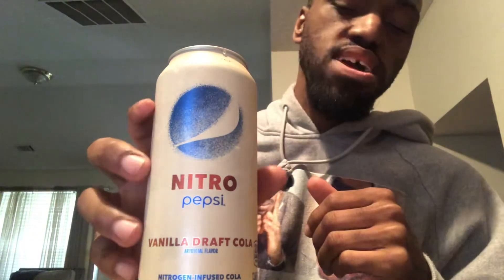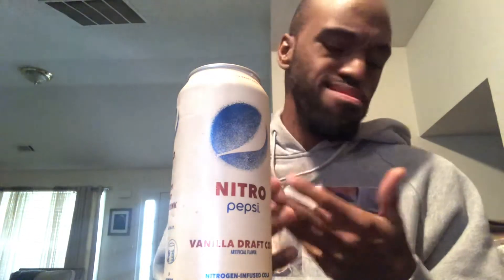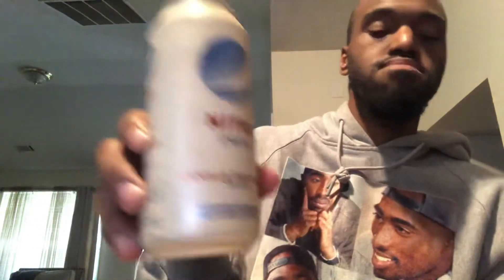Pepsi Soda Nitro Vanilla Draft Cola Review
Pepsi Soda Nitro Vanilla Draft Cola Review Pepsi Soda Nitro Vanilla Draft Cola Review